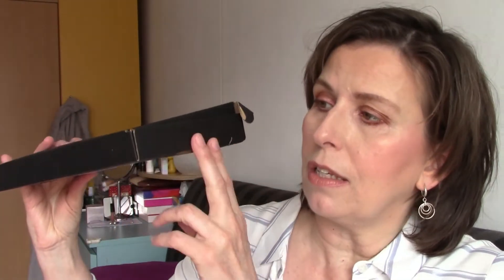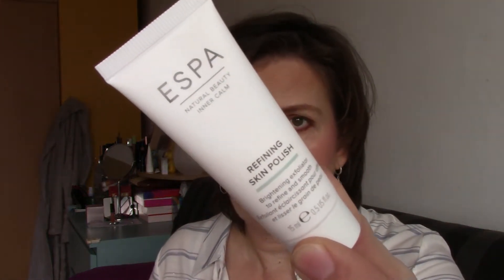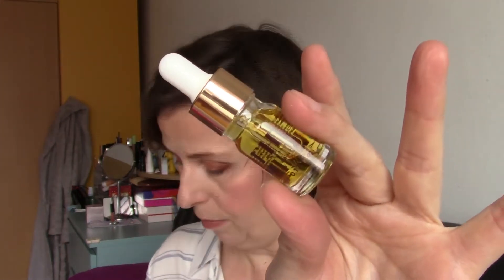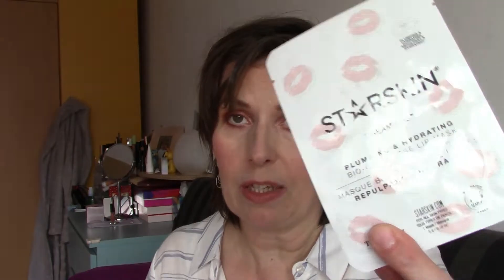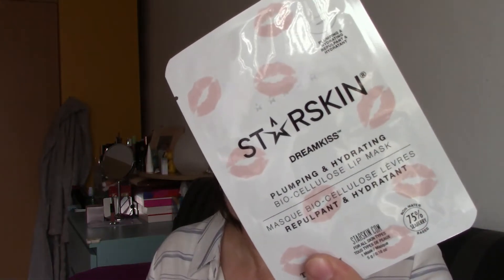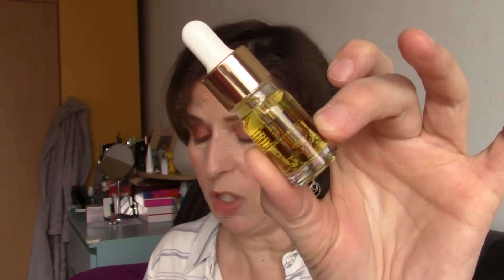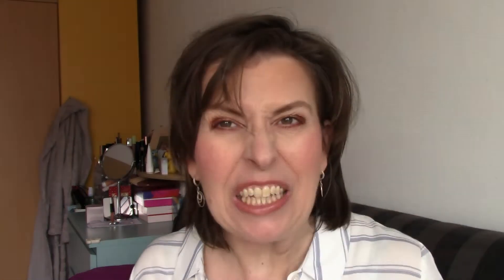Battle of the Boxes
Hi my name is Monique I am addicted to makeup and subscription boxes.
All items I show are purchased by me, all views and opinions voiced are personal.

Receive 10 Euro of your first order
(I get to spend 10 euro on their site)

Receive 5 Euro of your firstbox
(I get a box for free)

(I get 50 points to purchased on the styletone website )